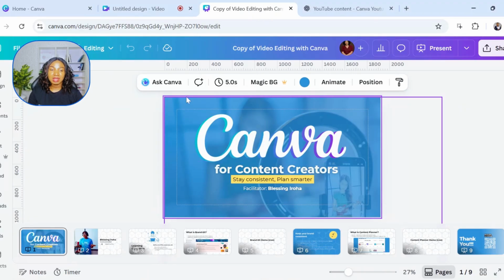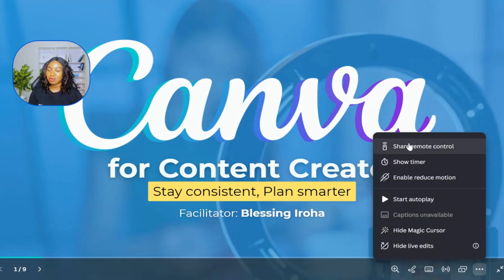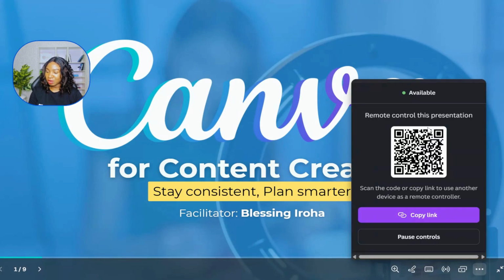Turn Your Phone into a Remote Control for Canva Presentations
Did you know you can control your Canva presentation using your phone or tablet—without standing next to your laptop?

In this tutorial, I show teachers, educators, and presenters how to turn their mobile device into a remote control for Canva presentations using Canva’s built-in remote feature. No app installation is required, and it works directly from your mobile browser.

What you’ll learn in this video:

How to activate Canva’s remote control feature

How to connect your phone using a QR code

How to move slides forward and backward from your phone